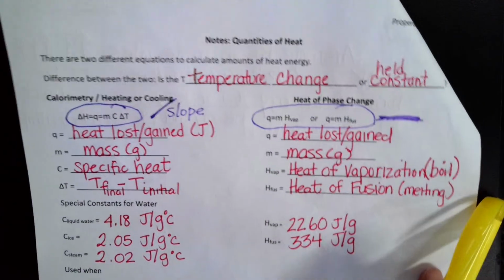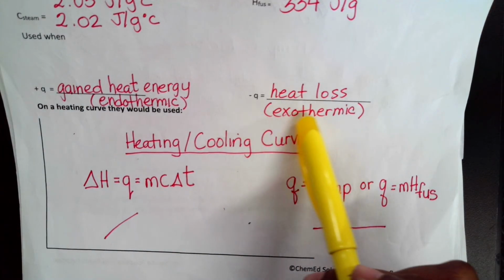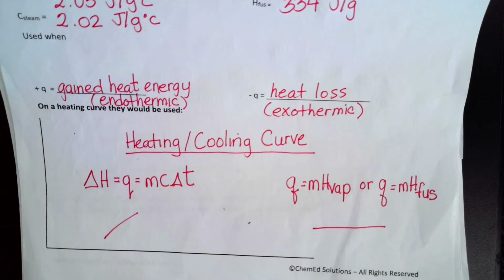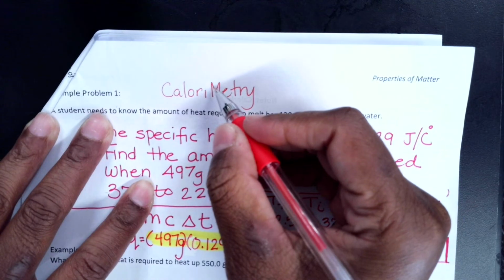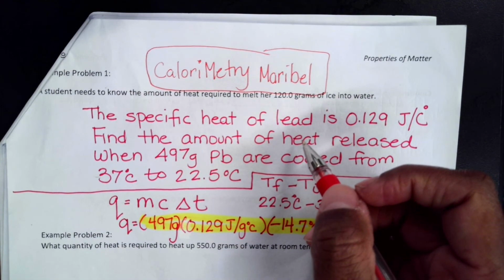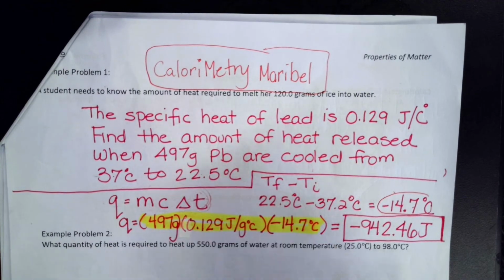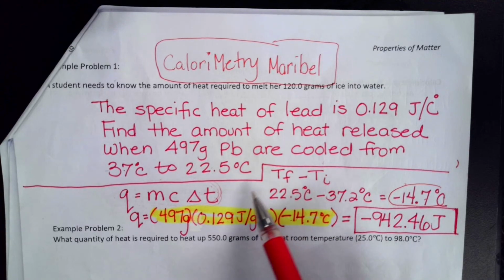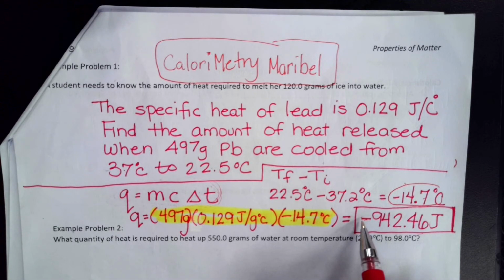6. Quantities of Heat